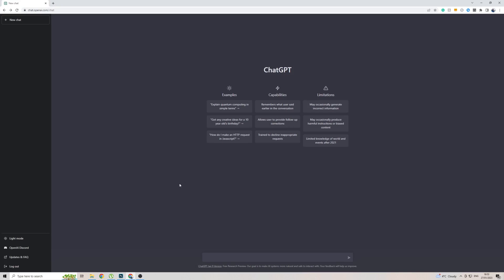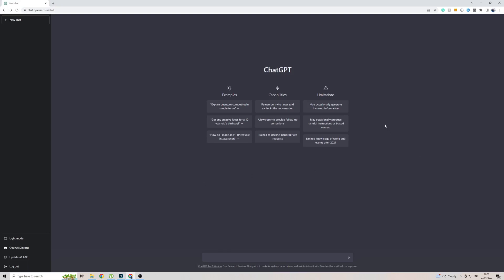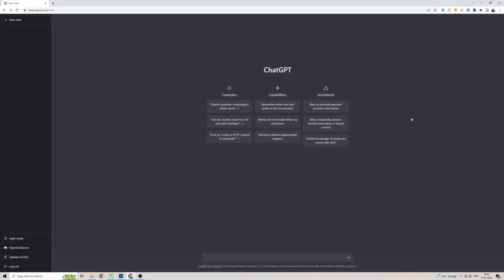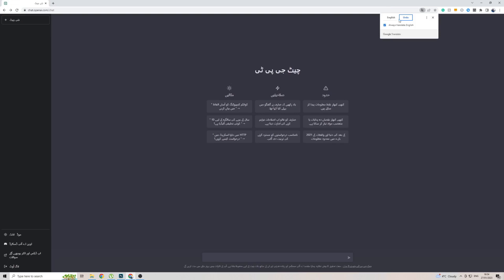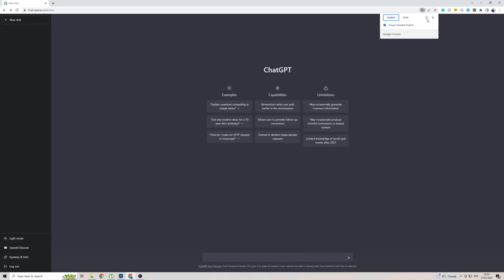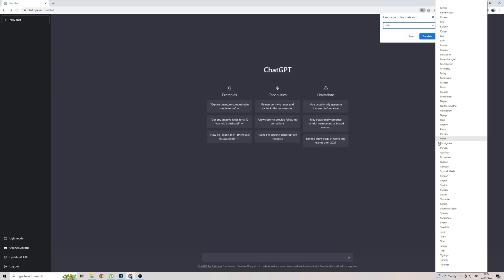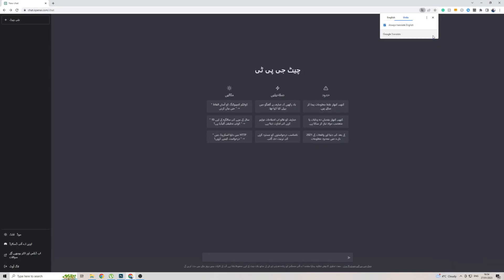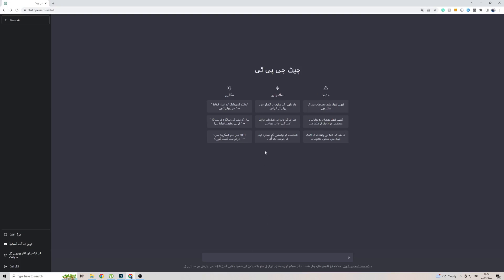How to Use Chat GPT in Urdu in 2025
In this short video, I'm going to be showing you how to use Chat GPT in the Urdu language. By the end, you'll be able to not only translate the whole page in ChatGPT in Urdu but you'll also be able to get Chat GPT to write you back in the Urdu language.